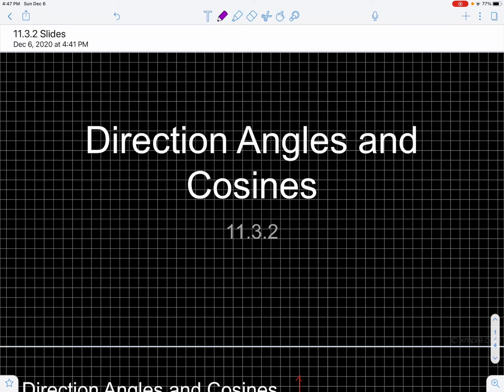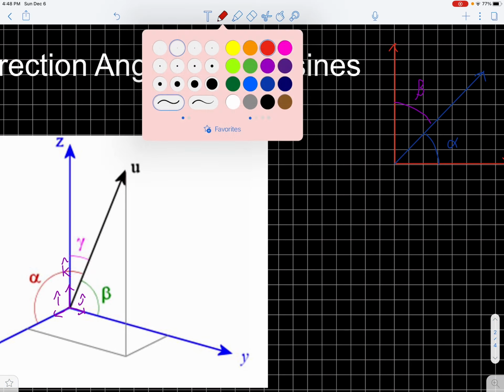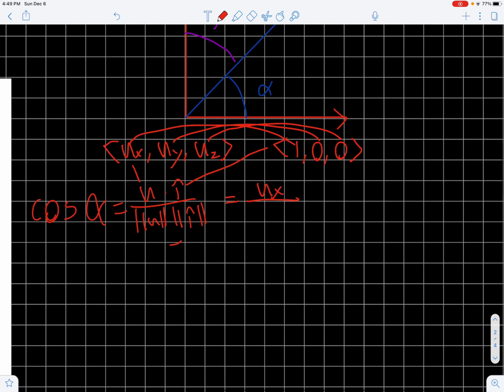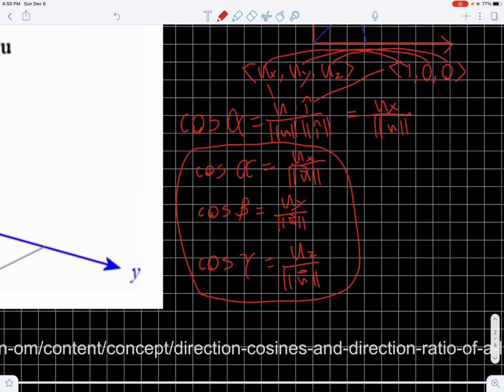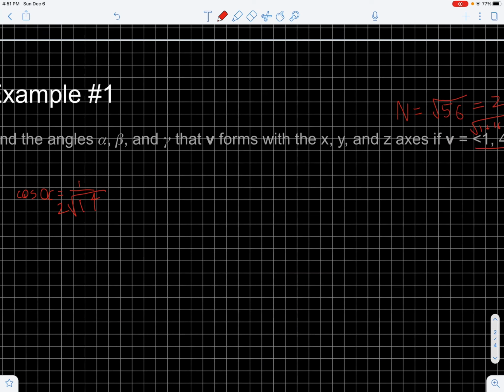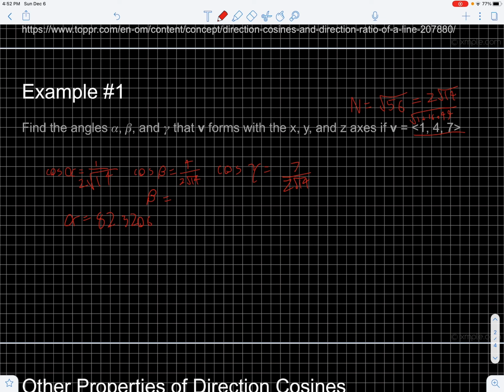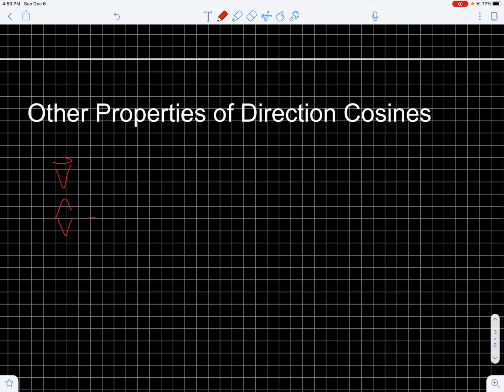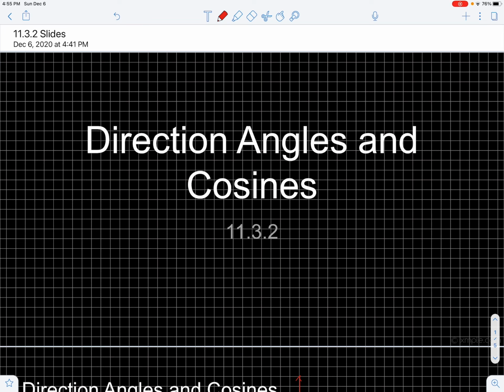11.3.2 Direction Angles and Direction Cosines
Hey gang! Second video for this section. Sorry about that annoying ding!